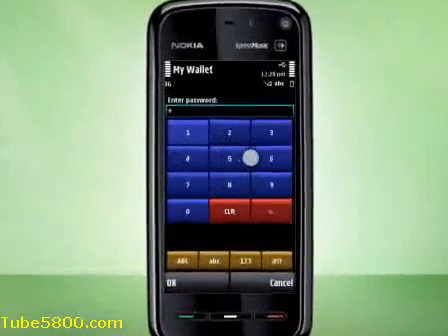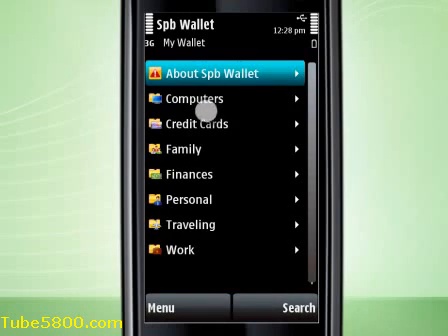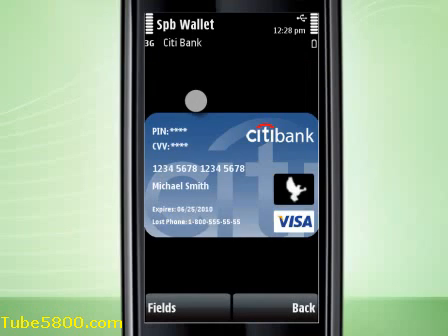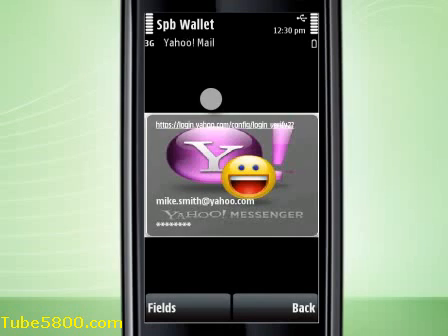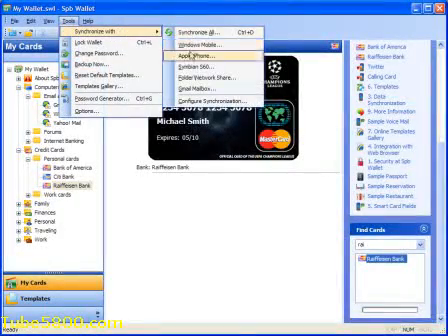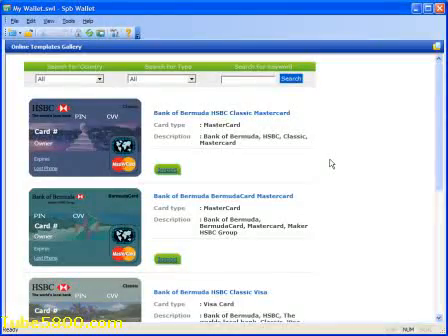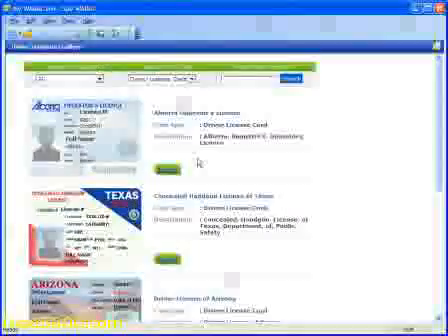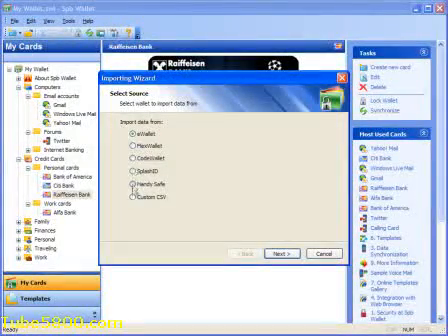Spb Wallet Application for Nokia 5800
SPB wallet application for Nokia 5800. SPB Wallet is a security application for Nokia 5800 mobile which encrypts and saves your personal and confidential data like credit card info, online banking, passwords, notes, etc.